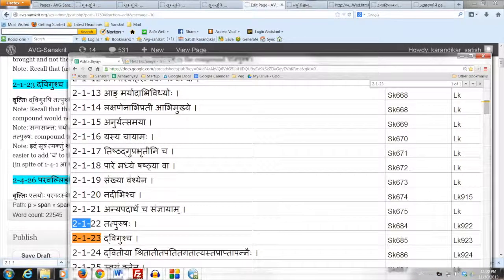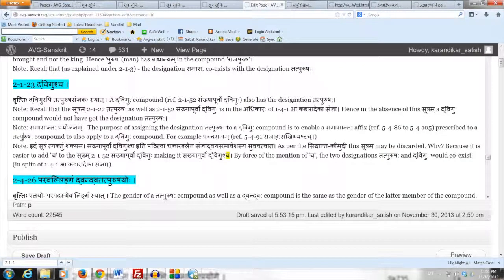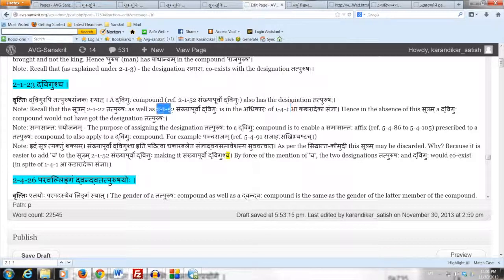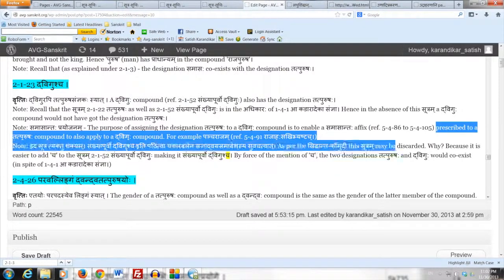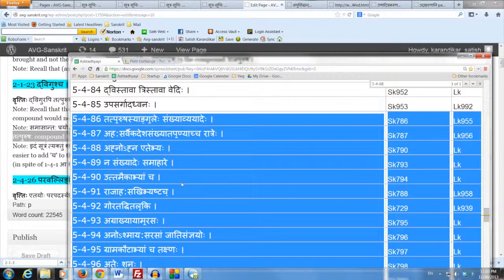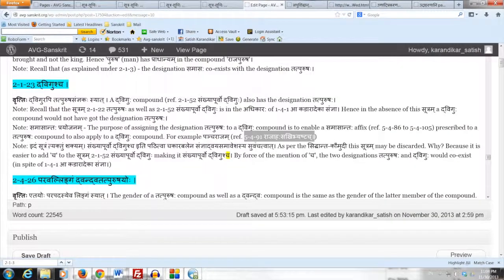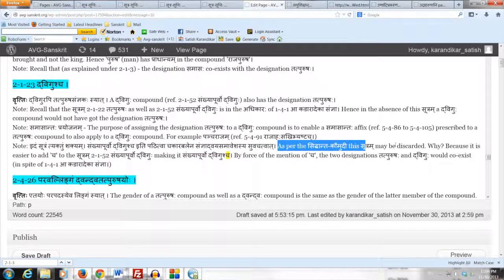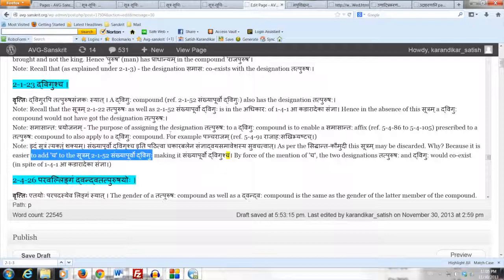Panini Sutra 2-1-23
2-1-23 द्विगुश्च ।

वृत्तिः द्विगुरपि तत्‍पुरुषसंज्ञकः स्‍यात् । A द्विगु: compound (ref. 2-1-52 संख्यापूर्वो द्विगुः) also has the designation तत्पुरुष:।
Note: Recall that the सूत्रम् 2-1-22 तत्पुरुषः as well as 2-1-52 संख्यापूर्वो द्विगुः is in the अधिकार: of 1-4-1 आ कडारादेका संज्ञा। Hence in the absence of this सूत्रम् a द्विगु: compound would not have got the designation तत्पुरुष:।
Note: समासान्त: प्रयोजनम्‌ -- The purpose of assigning the designation तत्पुरुष: to a द्विगु: compound is to enable a समासान्त: affix (ref. 5-4-86 to 5-4-105) prescribed to a तत्पुरुष: compound to also apply to a द्विगु: compound. For example पञ्चराजम् (ref. 5-4-91 राजाह:सखिभ्यष्टच्‌।)
Note: इदं सूत्रं त्यक्तुं शक्यम्‌। संख्यापूर्वो द्विगुश्च इति पठित्वा चकारबलेन संज्ञाद्वयसमावेशस्य सुवचत्वात्‌। As per the सिद्धान्त-कौमुदी this सूत्रम् may be discarded. Why? Because it is easier to add 'च' to the सूत्रम् 2-1-52 संख्यापूर्वो द्विगुः making it संख्यापूर्वो द्विगुश्च। By force of the mention of 'च', the two designations तत्पुरुष: and द्विगु: would co-exist (in spite of 1-4-1 आ कडारादेका संज्ञा।)